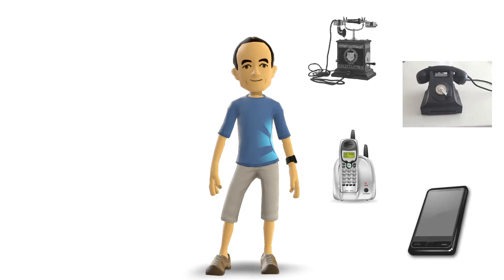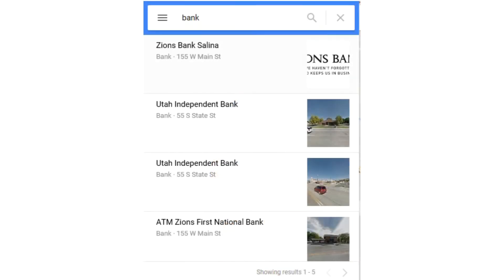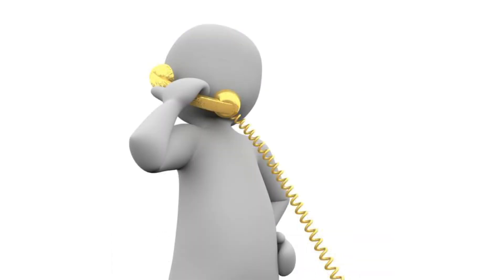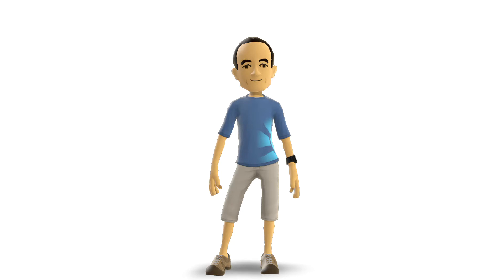Minimize Hackers and Identity Theft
I have often seen many friends that post a wealth of personal information about themselves on the internet, without realizing they could welcome a hacker or identity theft to take over their lives. This project is an instructional DIY project to teach people how to better protect themselves.